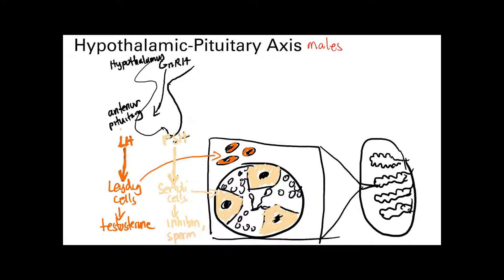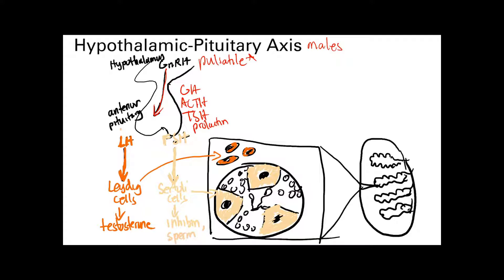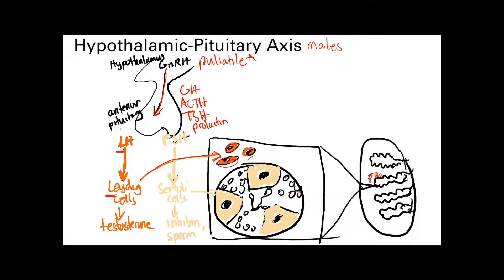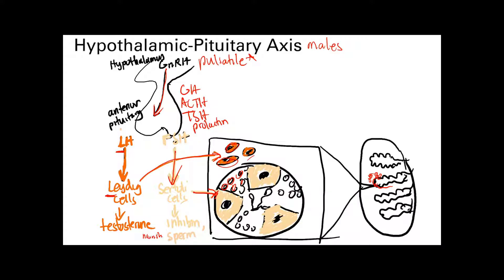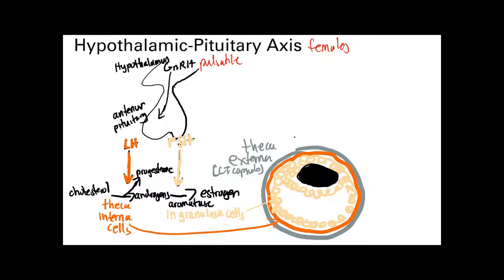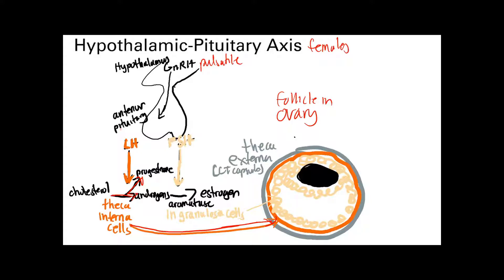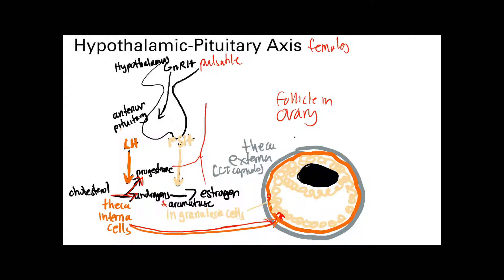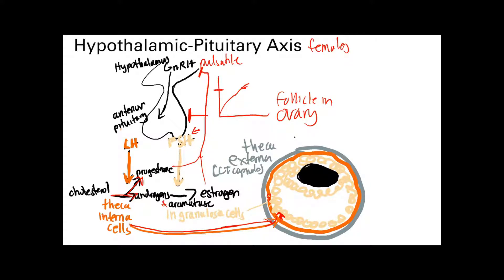Hypothalamic pituitary axis | Reproductive system | Step 1 Simplified